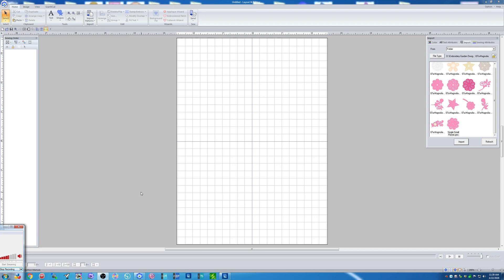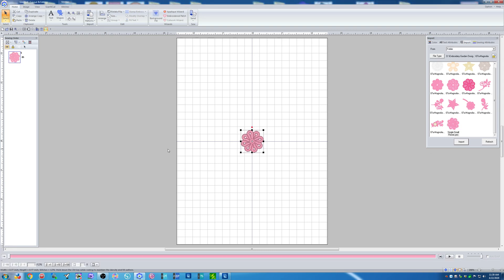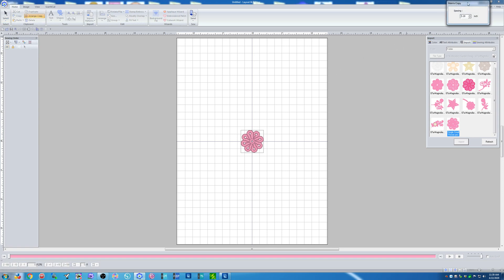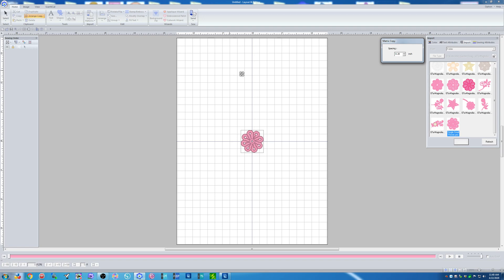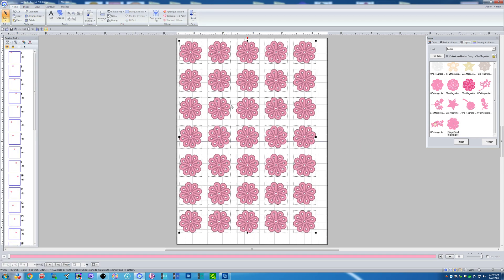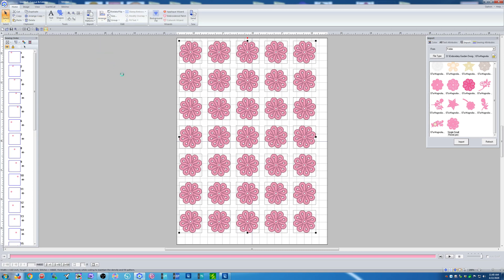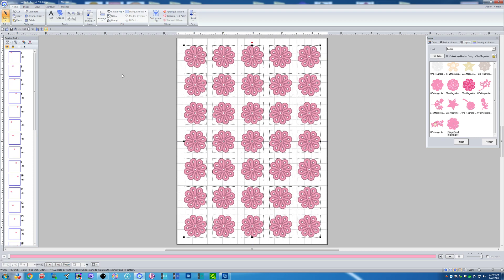PE Design 11 Quick Tip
Quickly and easily create file for a hoopful of a design using PE Design 11